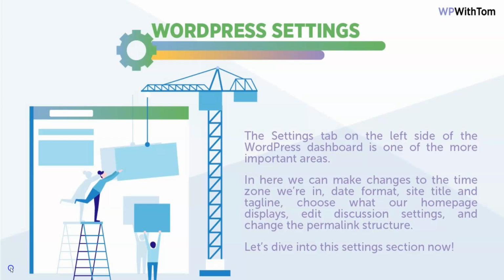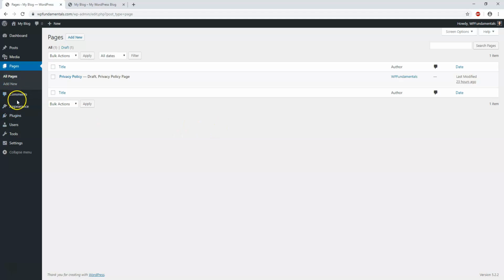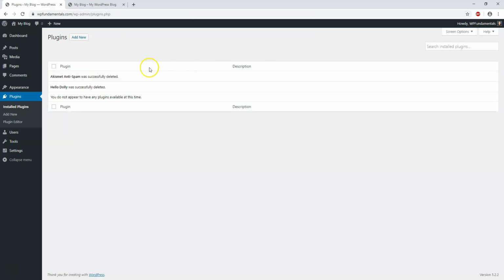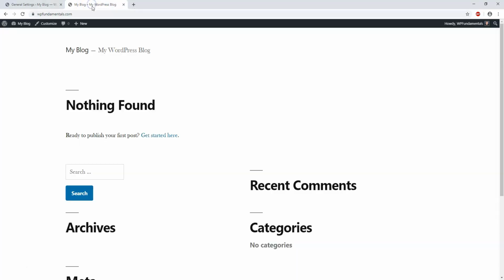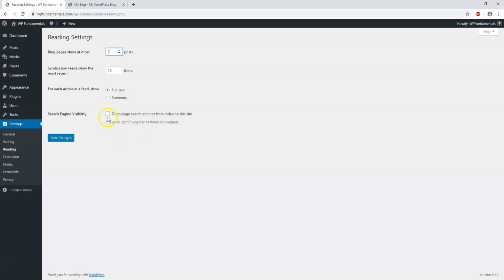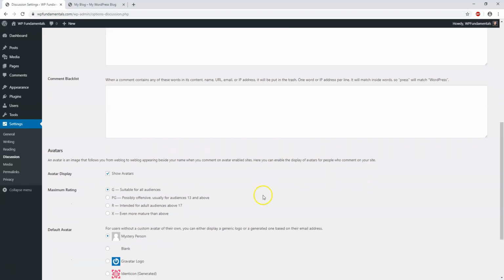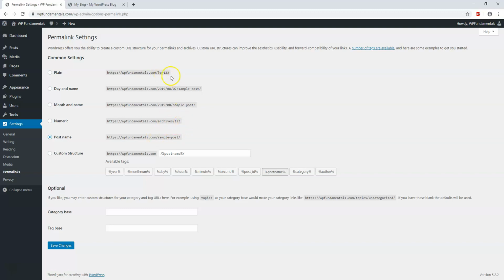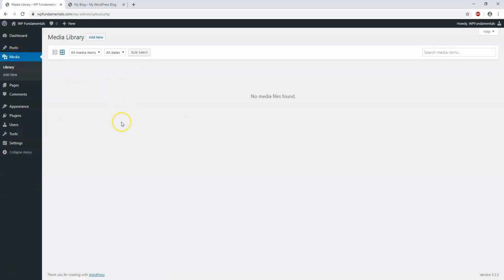WordPress Settings Tab [Series]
In this video I'll cover some important WordPress settings. I'll also go over some of the WordPress settings tab and show you what it entails. After that we'll continue on in this WordPress dashboard tutorial intro in the next video!

Best Hosts:
Hostinger

WordPress Builders:
Elementor:

WordPress Themes:
GeneratePress: